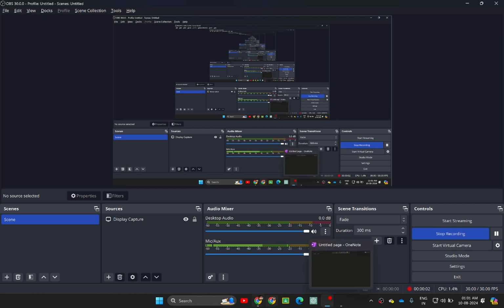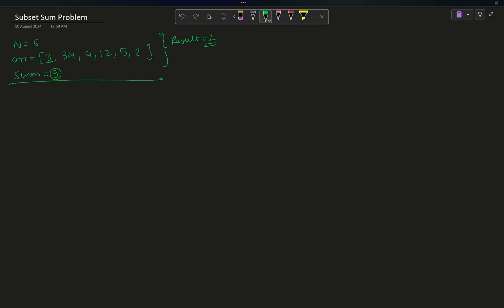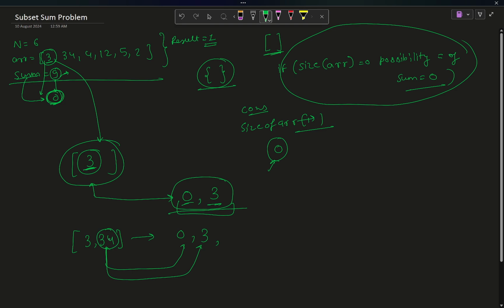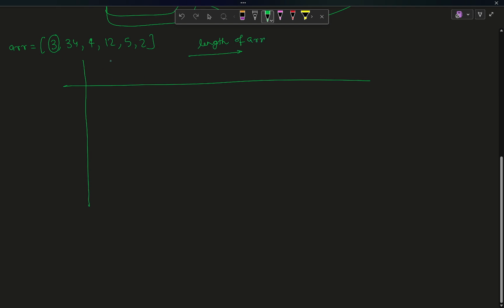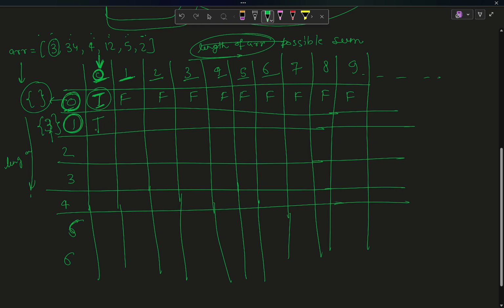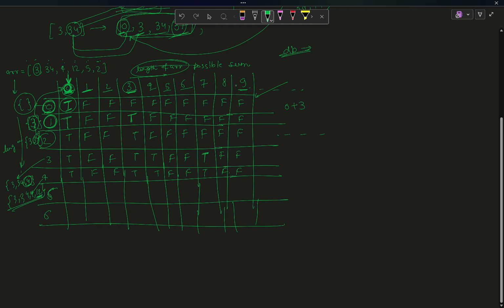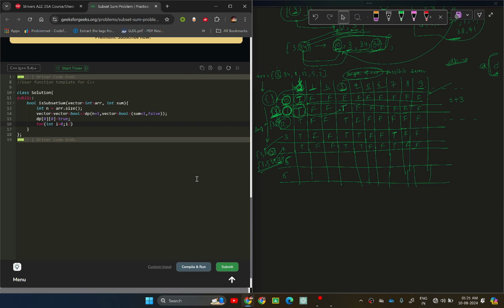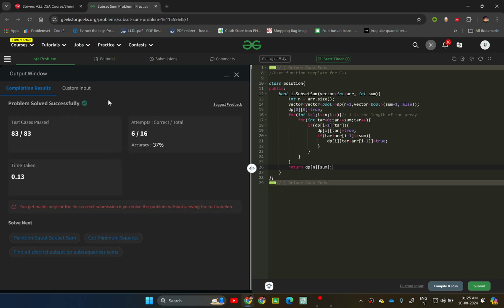Subset Sum Problem- Tabulation Method without recursion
Subset Sum Problem
Difficulty: MediumAccuracy: 32.0%Submissions: 243K+Points: 4
Given an array of non-negative integers, and a value sum, determine if there is a subset of the given set with sum equal to given sum.